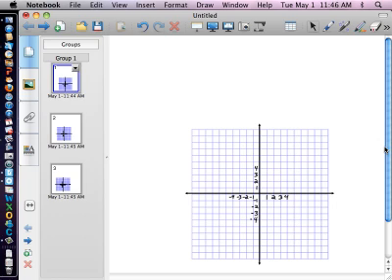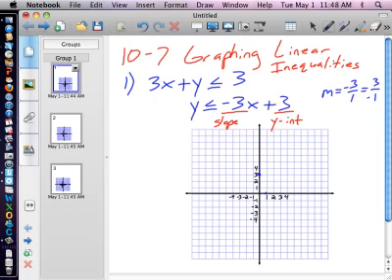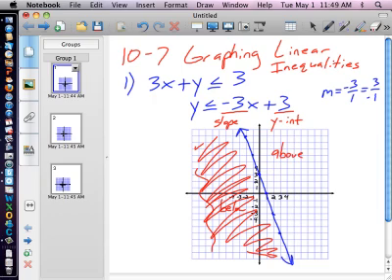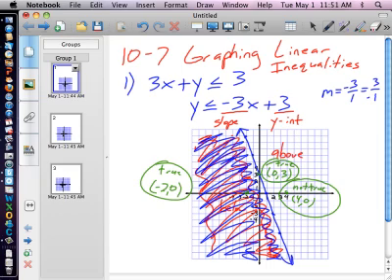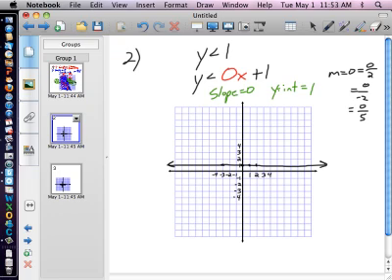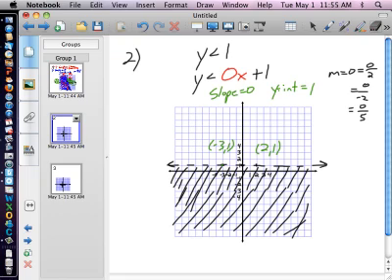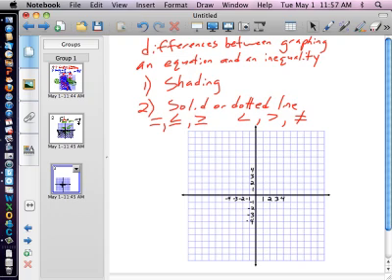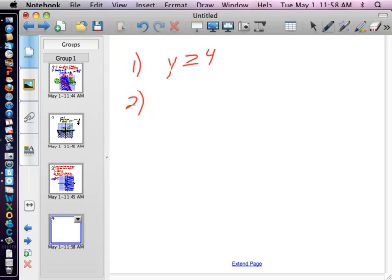10-7 Graphing Linear Inequalities.mp4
10-7 Graphing Linear Inequalities.mp4